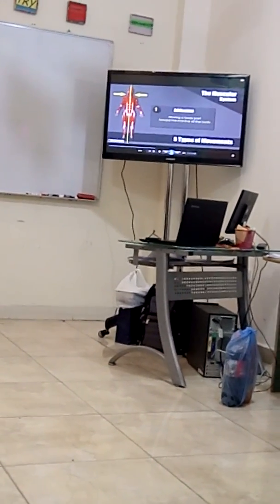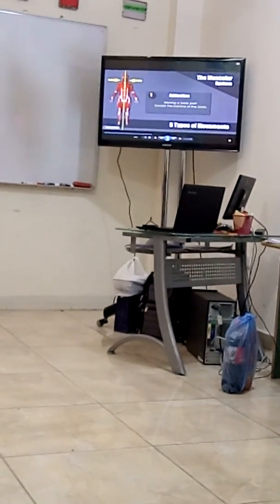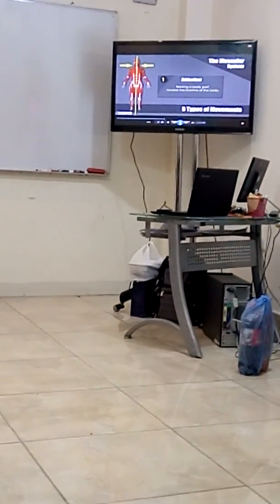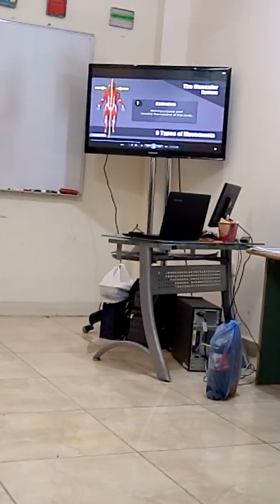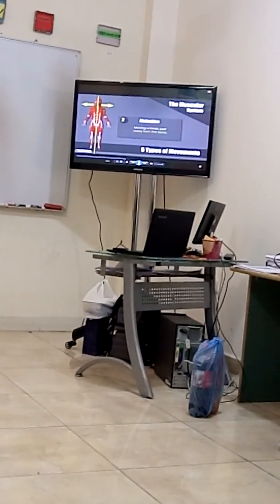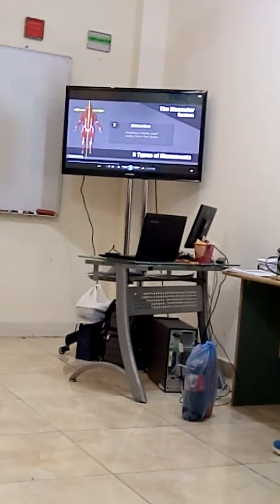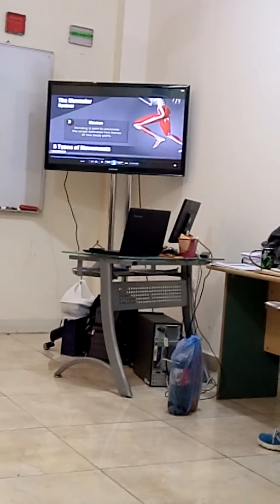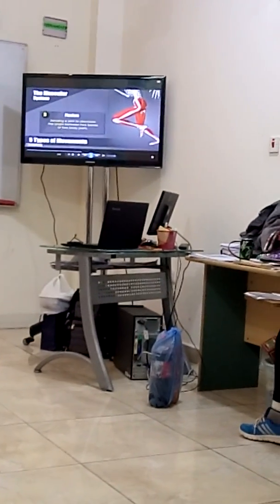Filipino Institute Qatar - Caregiver 1 Lesson v.3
Filipino Institute Qatar